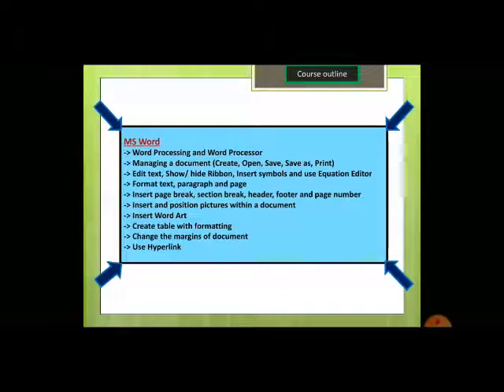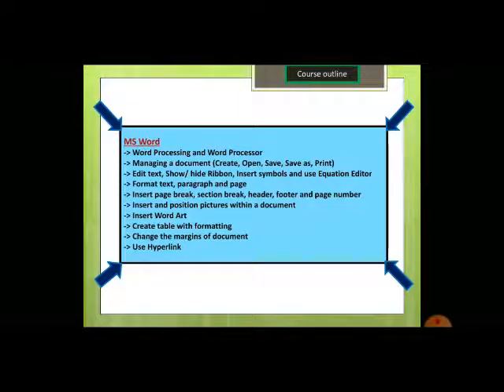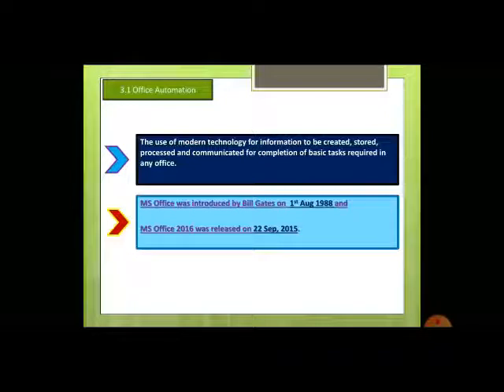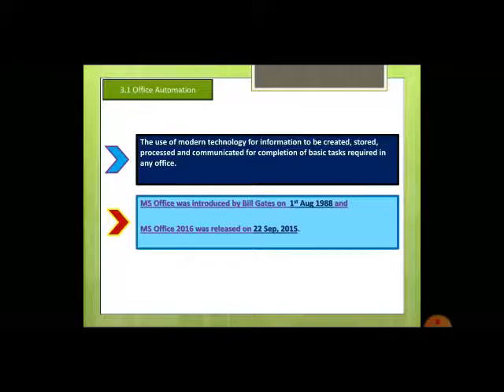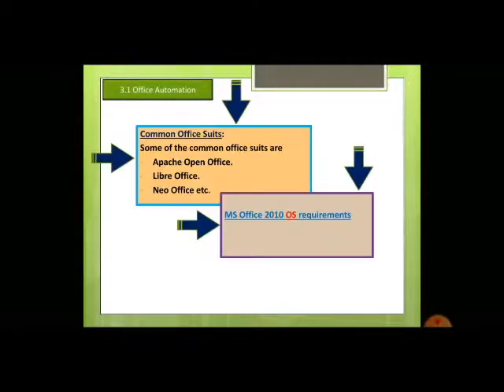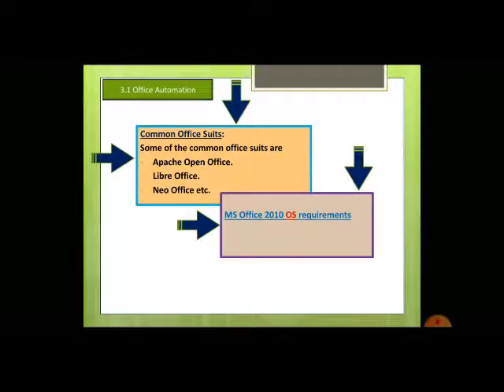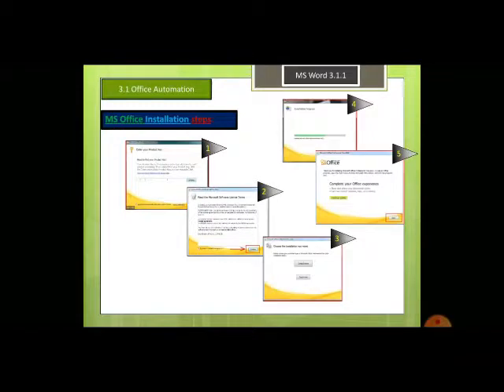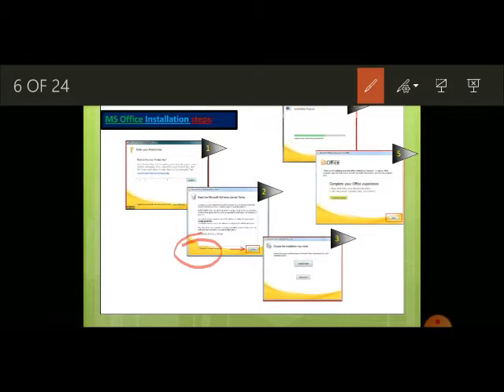Class 9 Computer (Lecture 1 Chap 3 MS Office Automation)